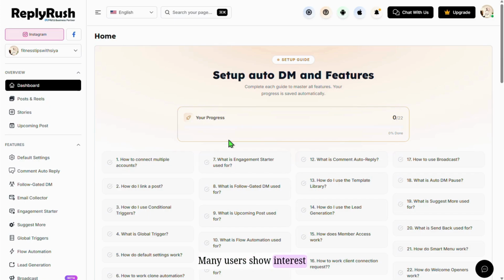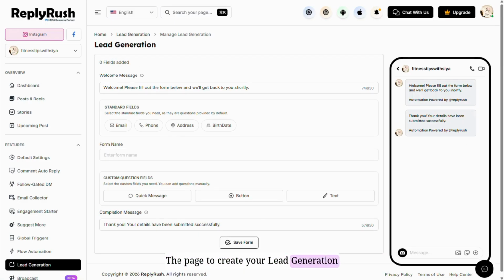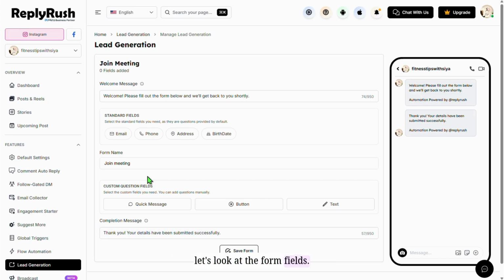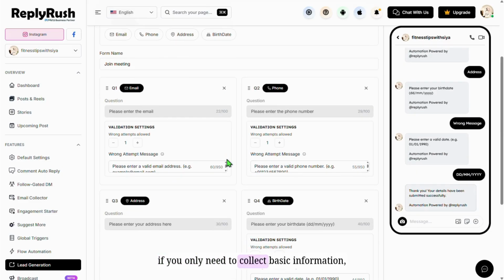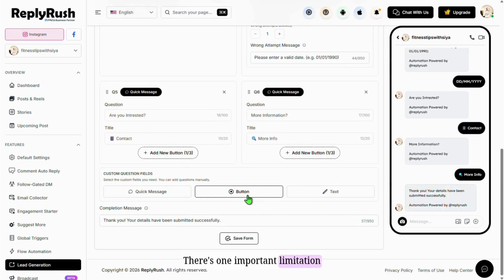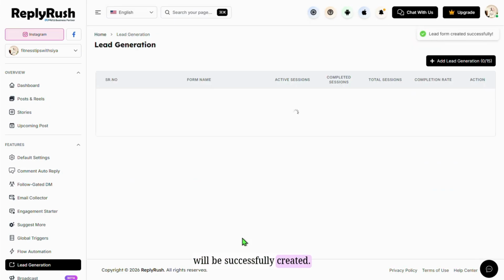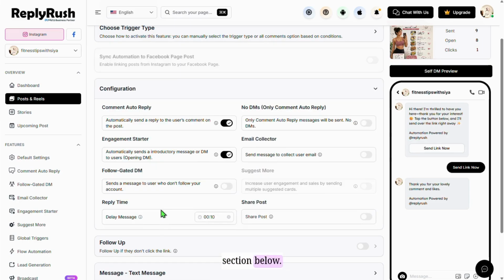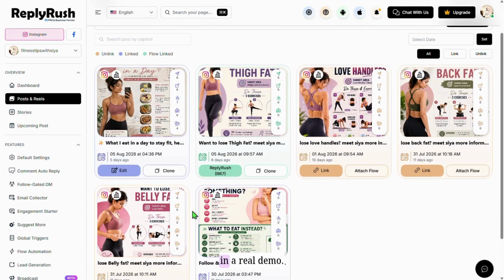Instagram Lead Generation Tutorial | Collect Leads from DMs & Comments with ReplyRush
Want to automatically collect leads from your Instagram comments and DMs? 🚀

In this video, we’ll see how ReplyRush’s Lead Generation feature works and how you can create a lead form, collect user information, and connect it with your Instagram posts or reels.

You’ll also see how the complete lead-generation flow works from setup to the final user interaction.

🎯 In this video, you’ll learn:

✅ How to create a Lead Generation form
✅ How to add standard & custom fields
✅ How the 4–7 field limit works
✅ How to connect the form with an Instagram post/reel
✅ How users can submit their details through DM
✅ How to manage and download submitted leads

⏱️ TIMESTAMPS

00:00 – Introduction
00:20 – Create Lead Generation Form
00:55 – Welcome & Thank You Messages
01:20 – Add Form Fields
02:00 – Custom Questions
02:30 – Field Limitations
03:00 – Save & Download Leads
03:20 – Connect Lead Form to Instagram
04:00 – Live Demo

With ReplyRush, turn your Instagram engagement into quality leads while saving time and reducing manual work. 🚀